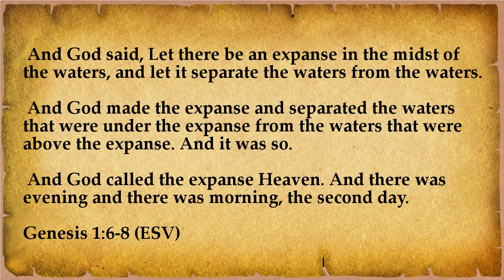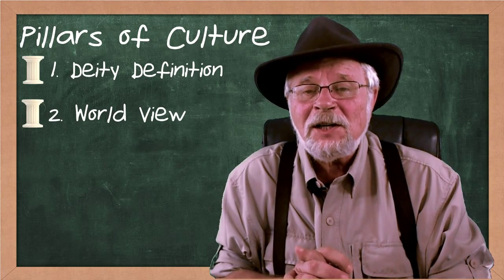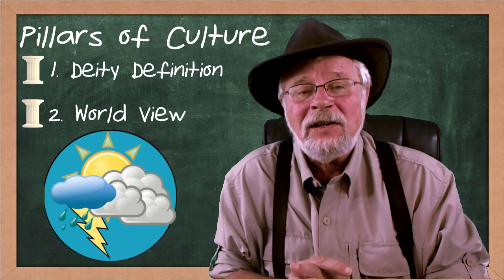Biblical Anthropologist #7: God Invents Weather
In the Hebrew concept of function of the material world supersedes its substance. Day Two of the creation story is not about physics or geography but about where God lives and where man lives. In man's earth environment, he experiences weather as its main component.